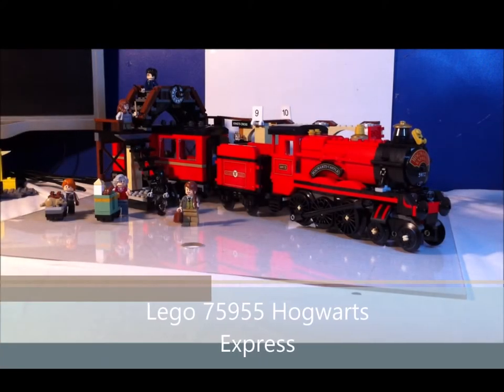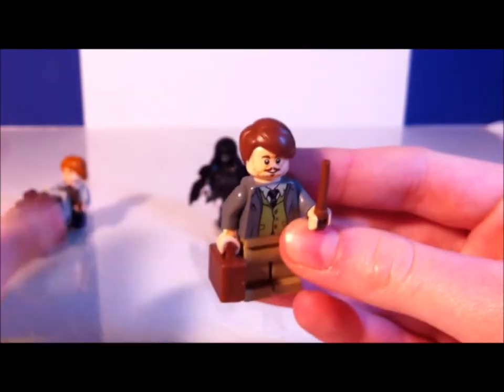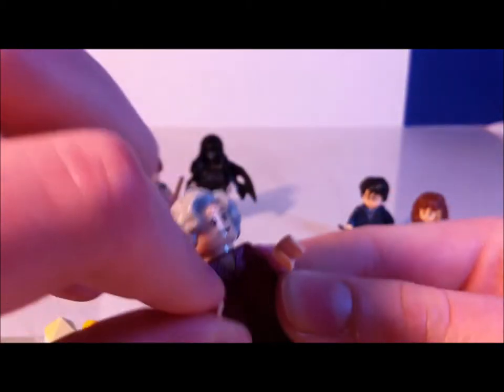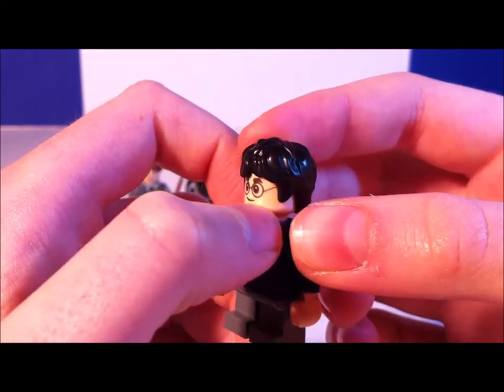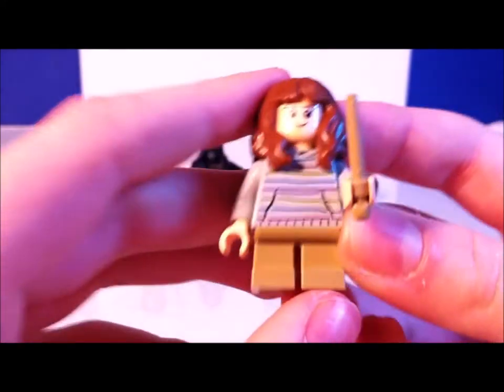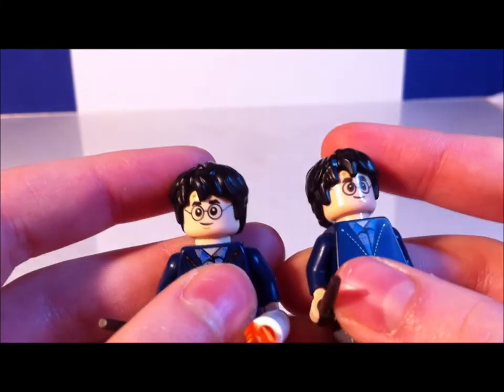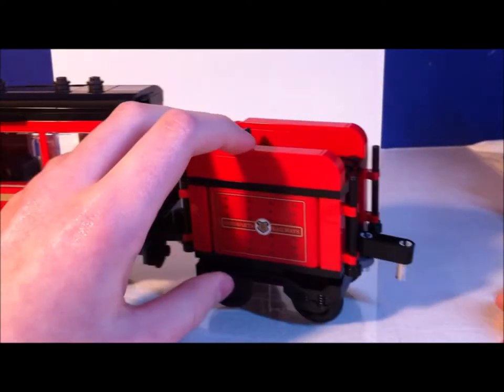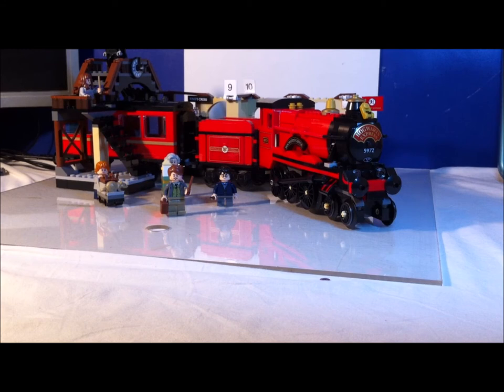Lego Hogwarts Express!!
Go on a magical adventure with the Hogwarts express!